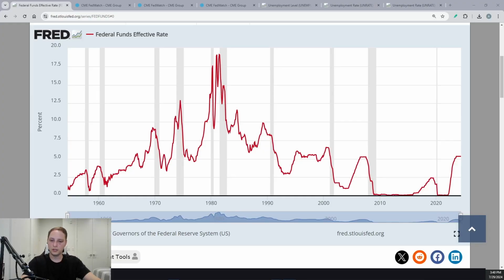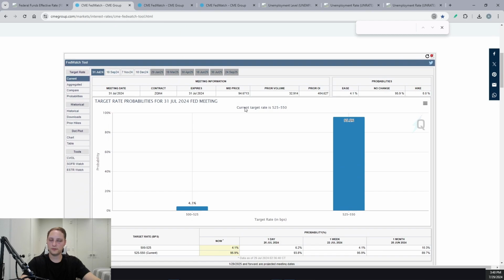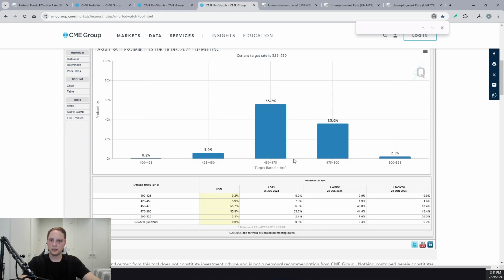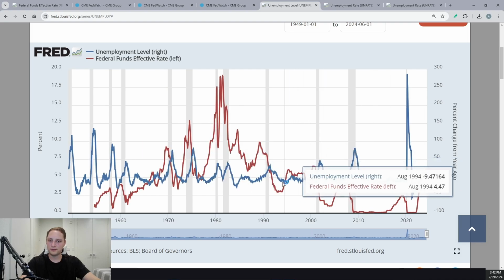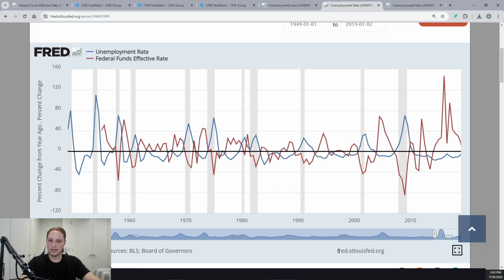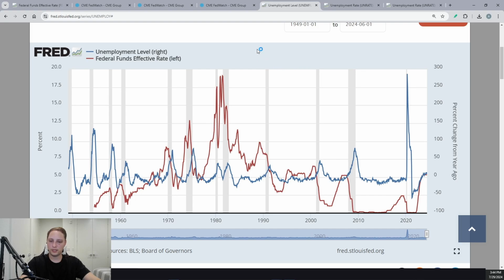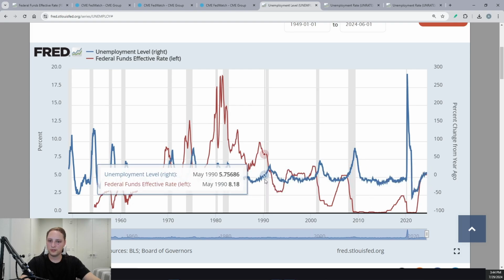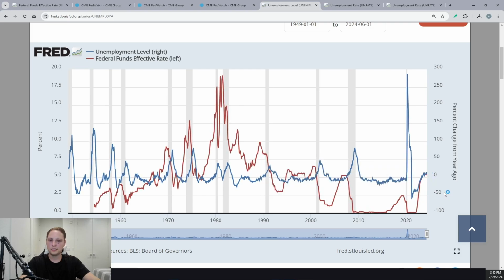Federal Funds Rate & Unemployment Patterns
High level overview on odds of rate cuts in 2024 and historical patterns with unemployment data.